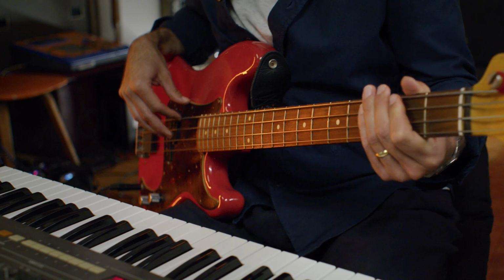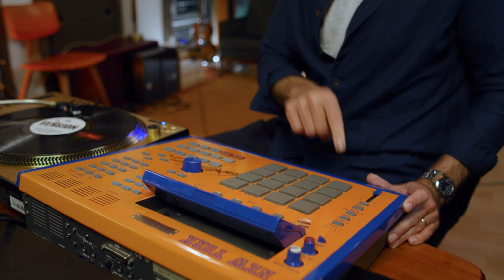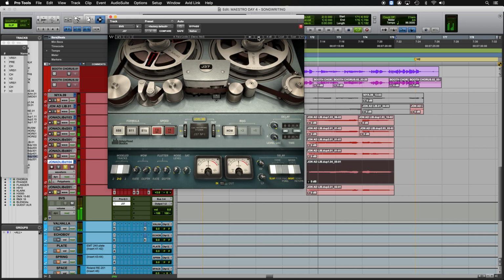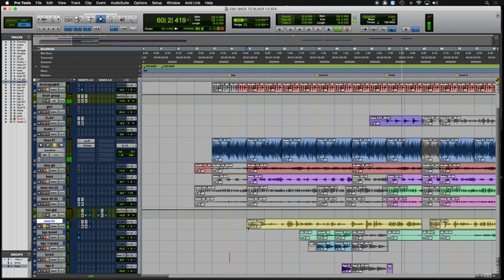Introducing: Mark Ronson - Music Production - BBC Maestro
Learn from the maestro of modern pop music, Mark Ronson, as the award-winning producer shares his insights, tips and tricks on producing chart-topping hits in his BBC Maestro Music Production online video course.

Offering a rare glimpse into the creative process behind crafting hits like Uptown Funk and Nothing Breaks Like A Heart, this course will leave you feeling confident and ready to start producing music of your own.

This course offers a unique learning experience and is suitable for everyone from beginners to seasoned musicians. With one of the world’s greatest music producers as your teacher, you’ll focus on songwriting, recording, production, and collaboration.